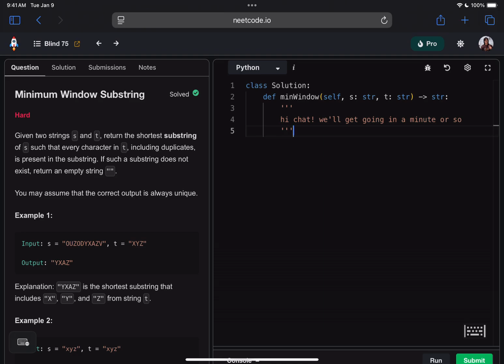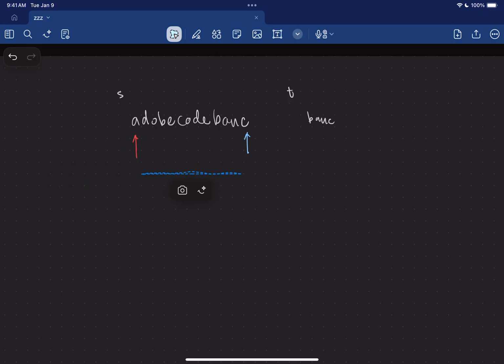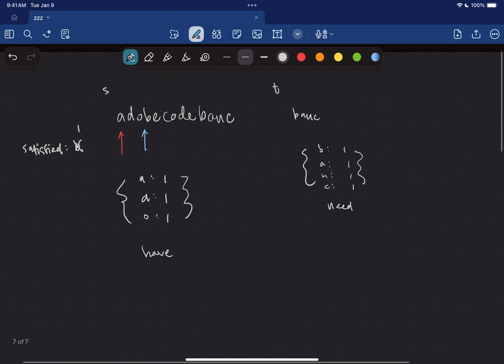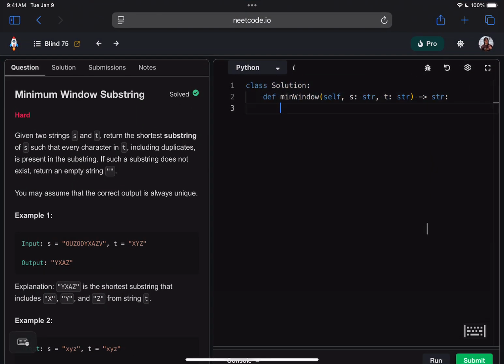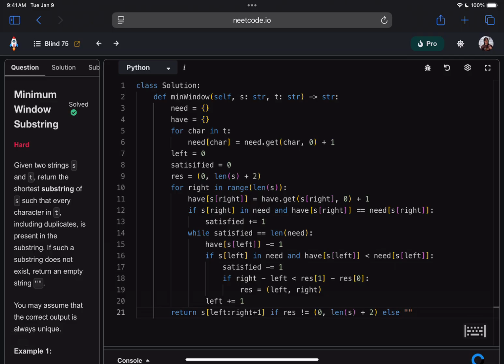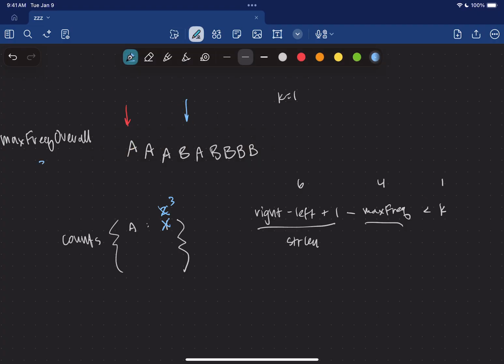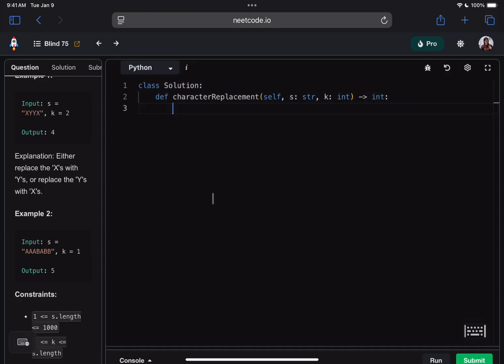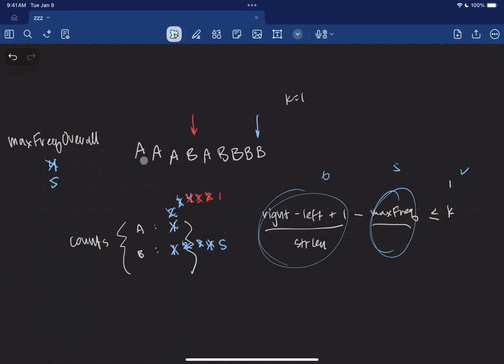day 14 & 15 - longest repeating character replacement & minimum window substring